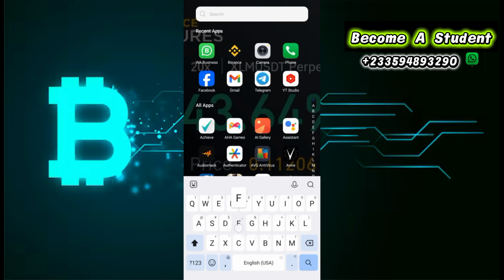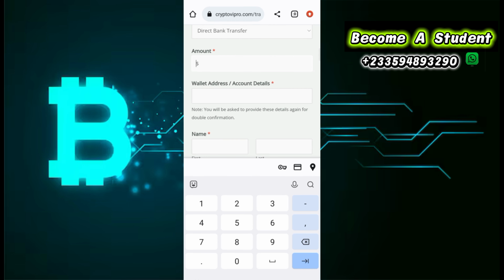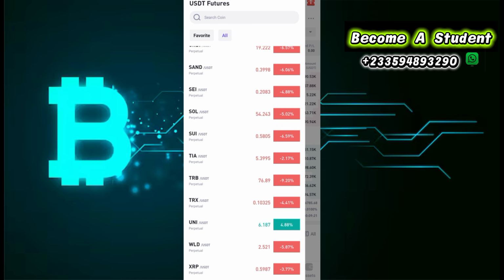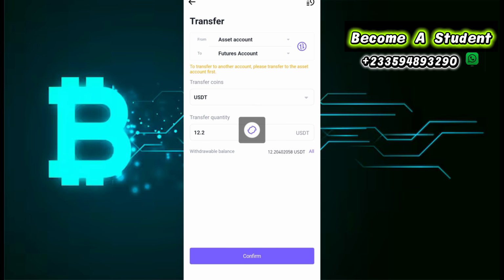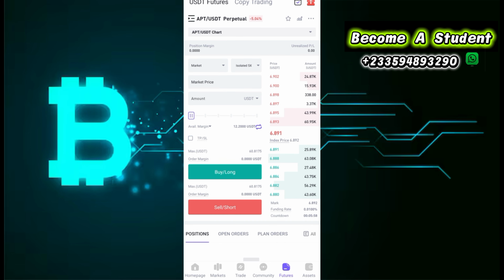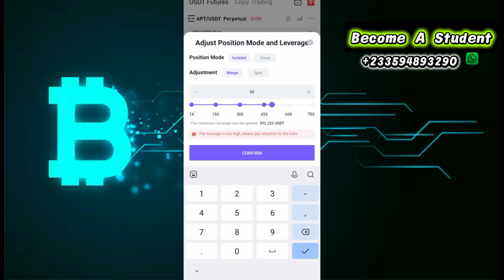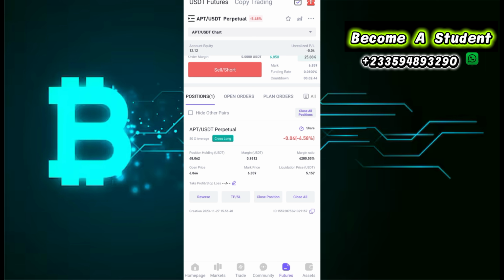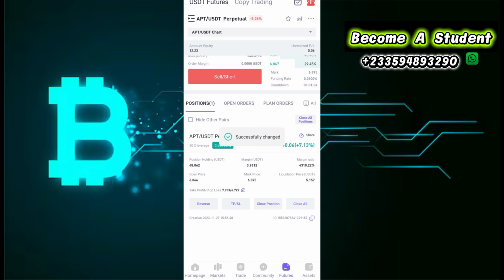How To Make Money With Futures Trading On Coin W App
Want to learn how to make money with futures trading on the CoinW App? In this beginner-friendly tutorial, I'll show you how to trade crypto futures on CoinW step by step, from opening your first position to understanding leverage, managing risk, and taking profits.

Whether you're new to futures trading or looking for a better trading platform, this guide will help you get started with confidence. You'll also learn important tips to avoid common mistakes that many beginners make.